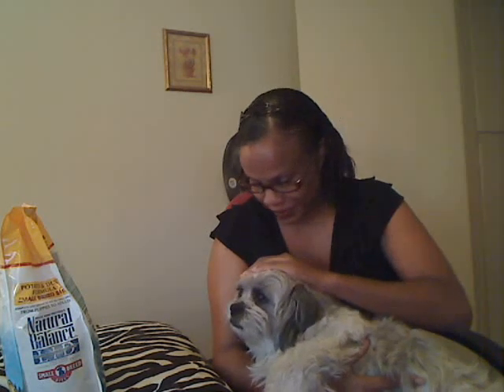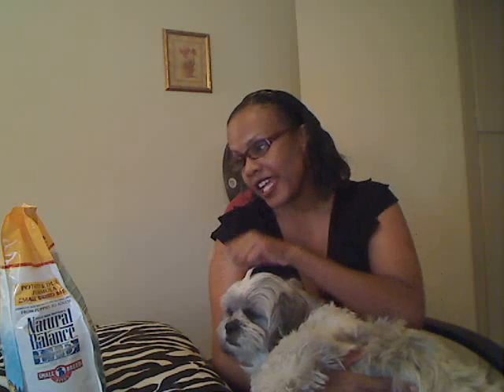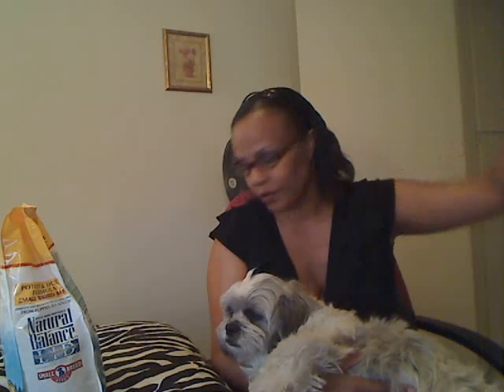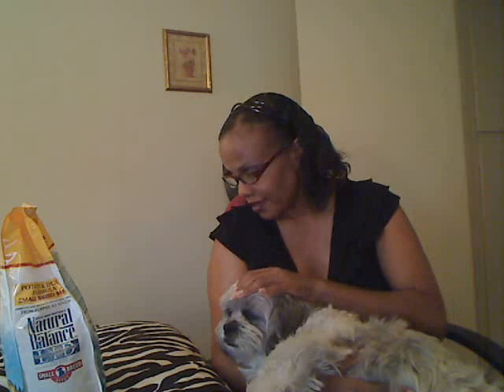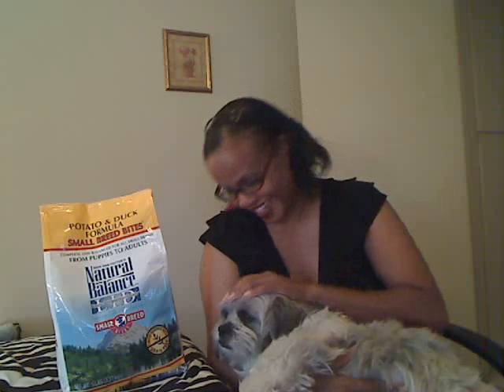Natural Balance Dog Food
This is one of the best foods out there. It is all natural.